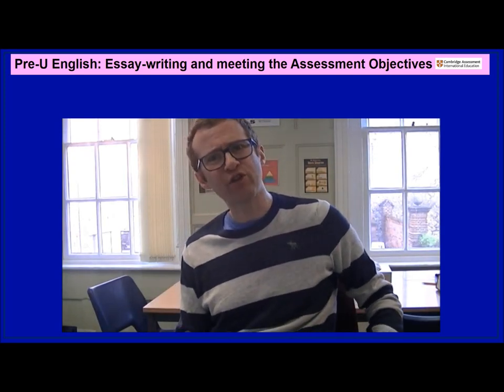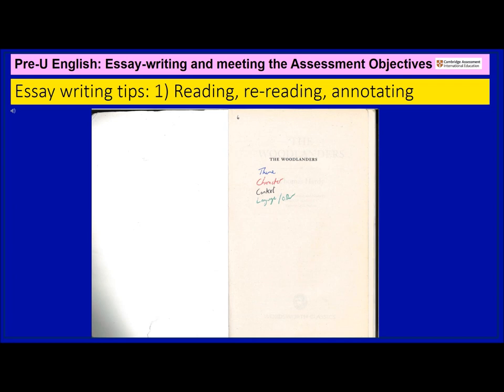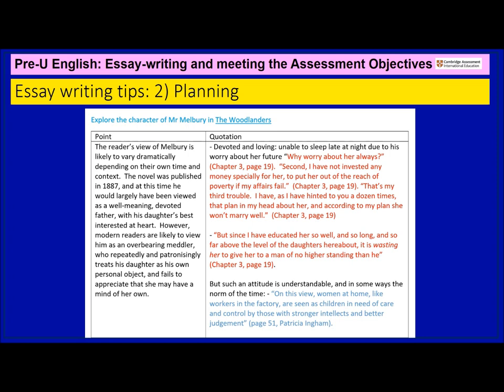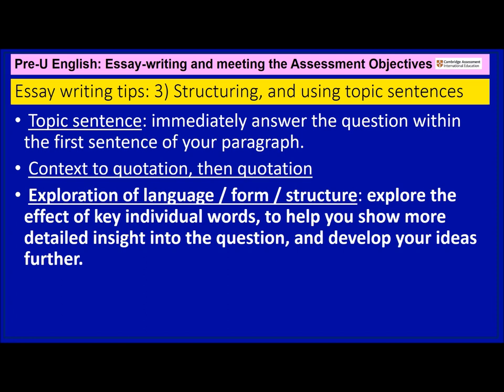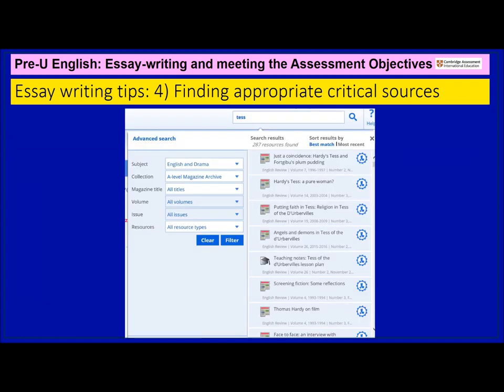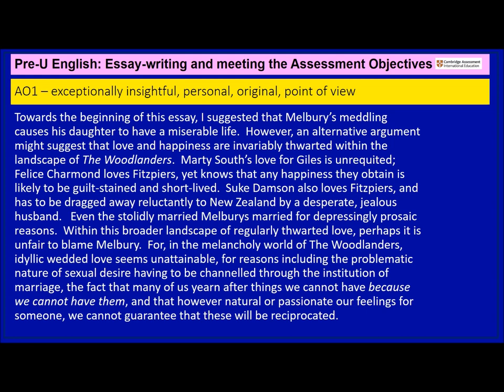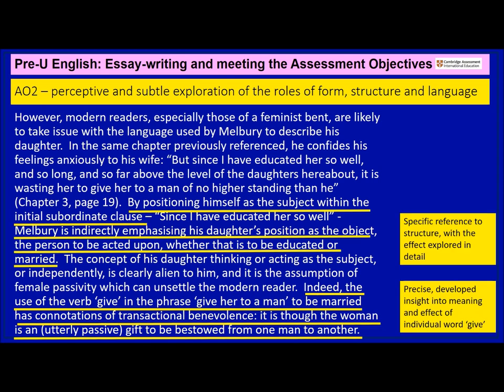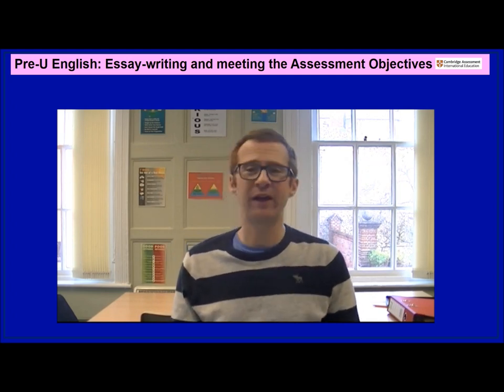Pre-U English: Guide to Essay Writing and the Assessment Objectives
This video includes specific tips on the essay-writing process, before talking you through the CIE Pre-U English assessment objectives.  I have included extracts from my own Pre-U English essay on Thomas Hardy's The Woodlanders, to help illustrate how you can meet the requirements of each particular assessment objective.